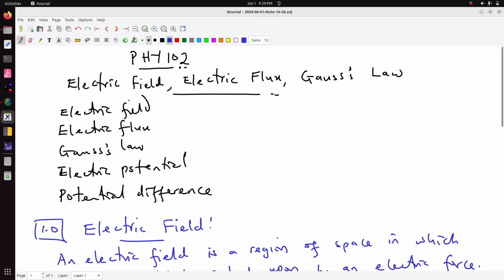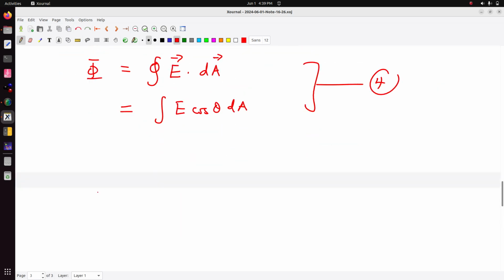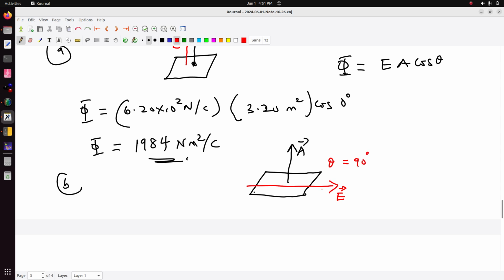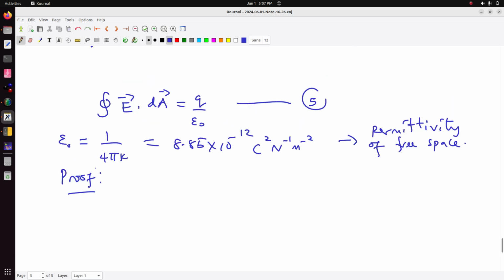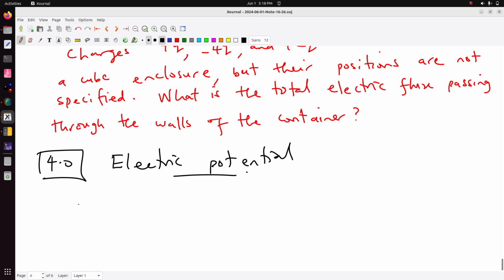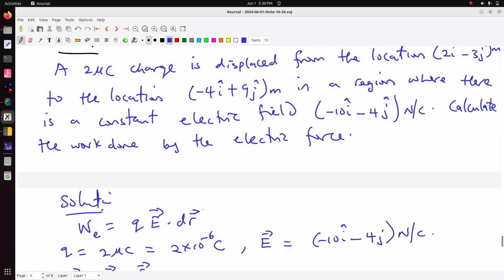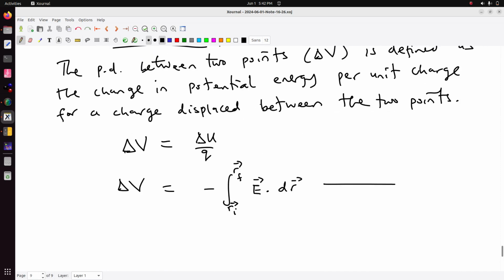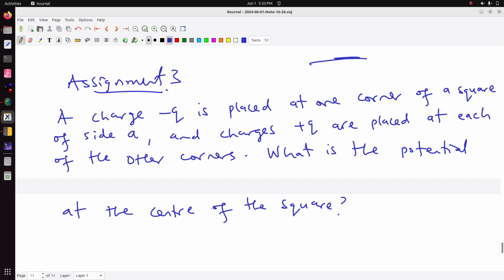Electric Flux, Gauss's Law, Electric Potential (PHY102)